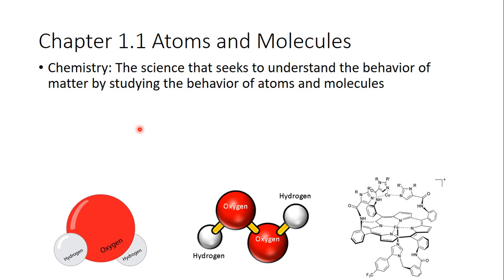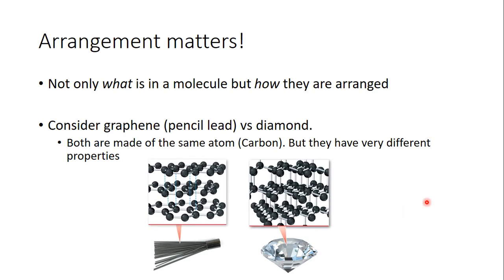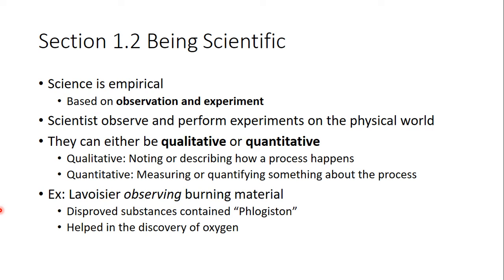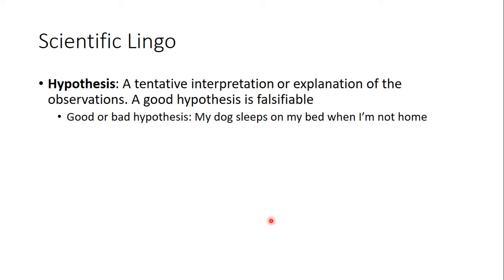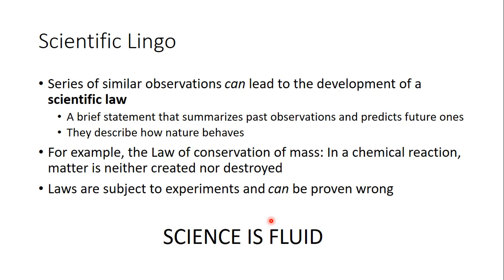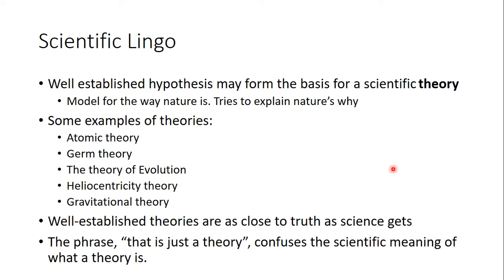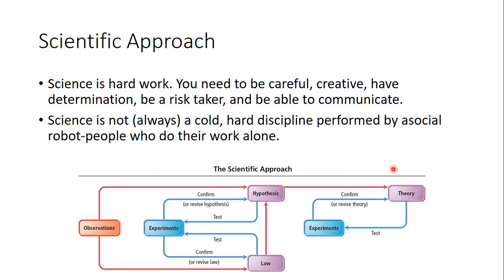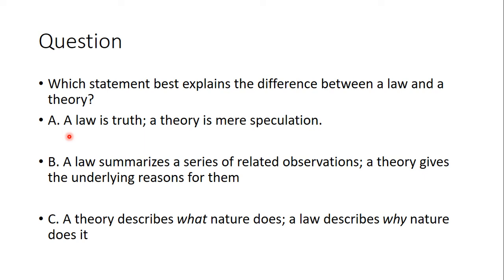001 Scientific Intro